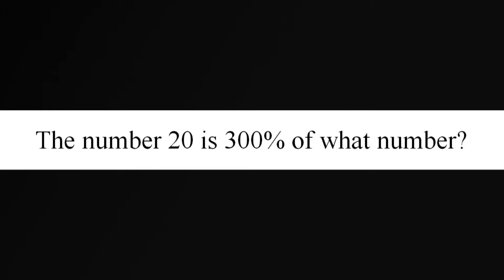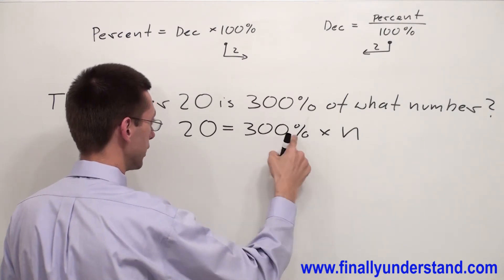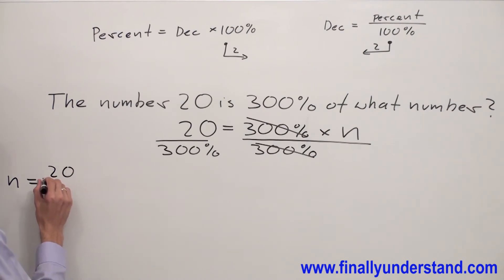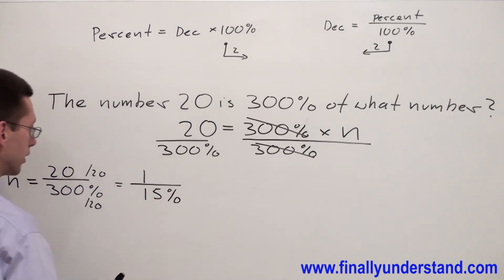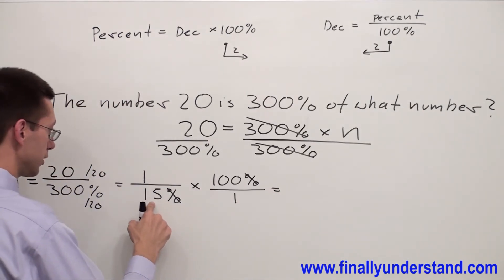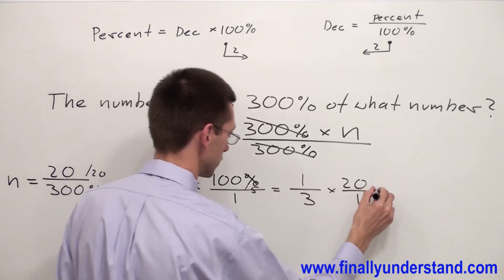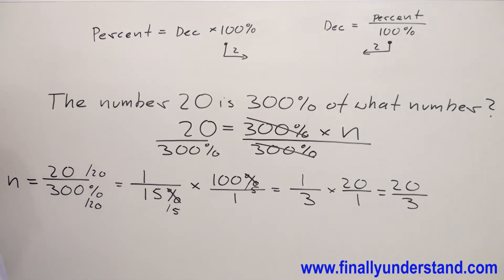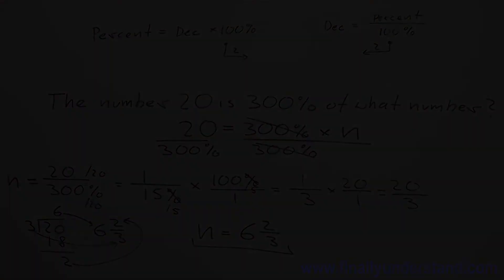Basic Percent Ex 19